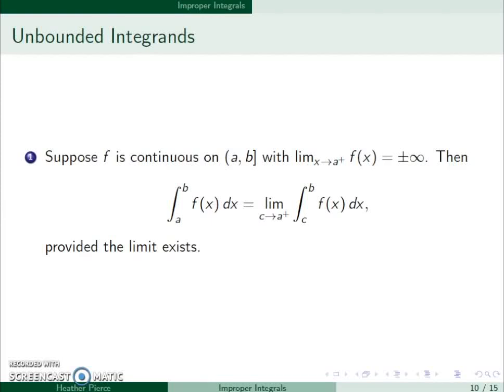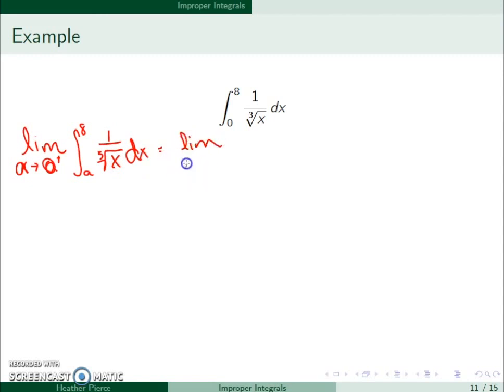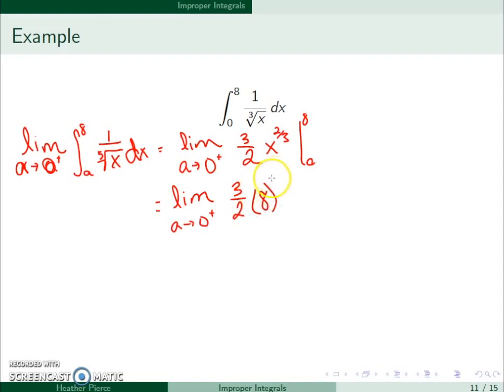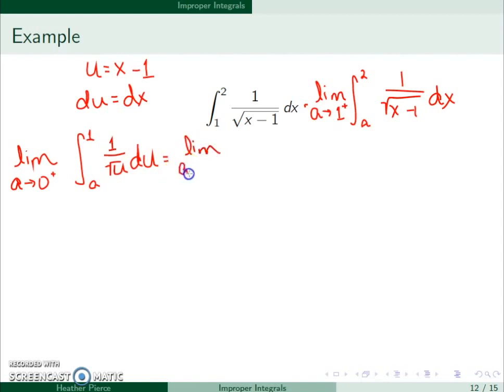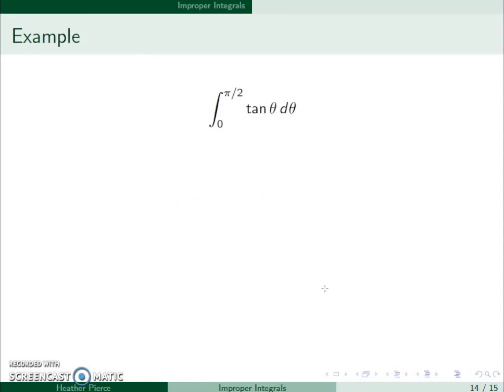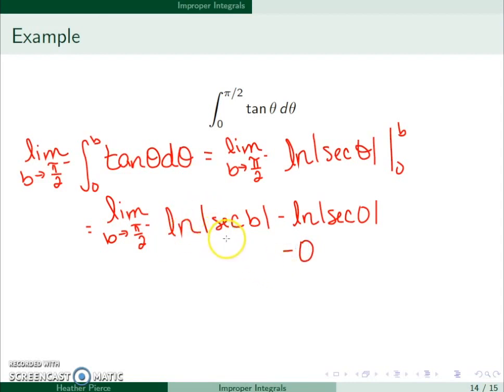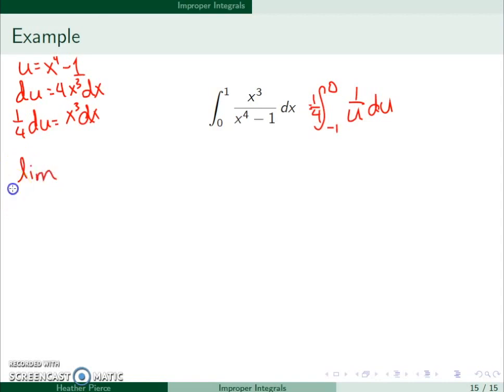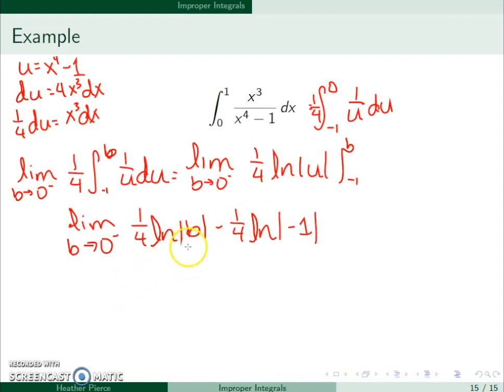Improper Integrals, Part 2